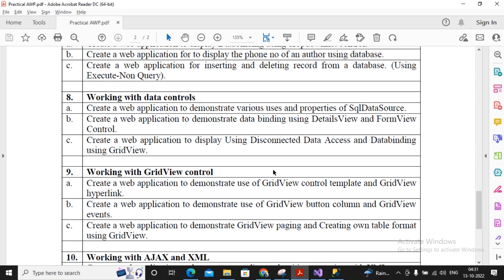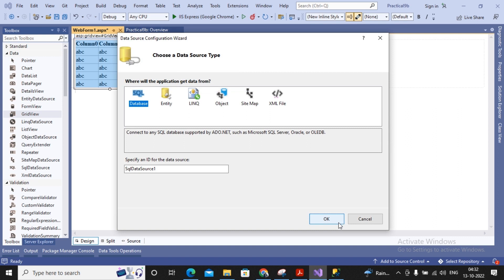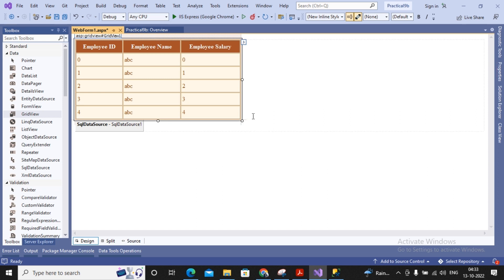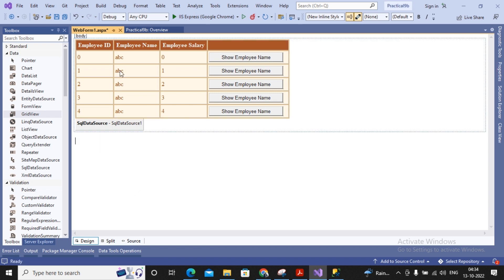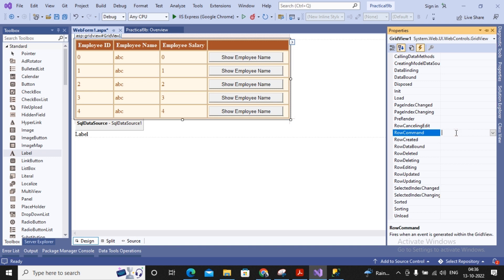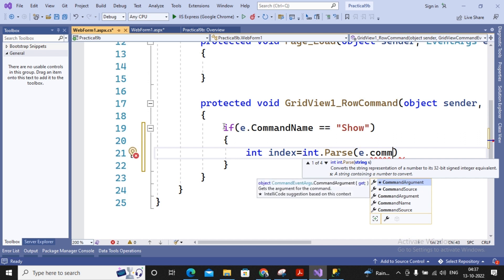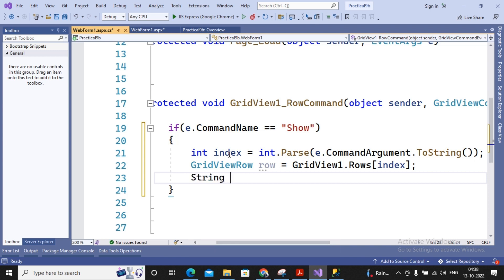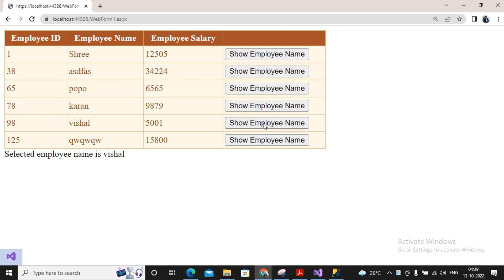TYBSC IT Sem -5 AWP Practical 9-B | Create a web application to demonstrate use of GridView .....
Create a web application to demonstrate use of GridView button column and GridView events.

Programming (AWP) Tutorial. | Practical 9-B

Semester V
Programming with C#.NET
c# tutorial for beginners
tybsc it sem 5
tybsc it sem 5 subjects
advanced web programming practical
Project Development

Practical no. 9 : Working with GridView control
B} Create a web application to demonstrate use of GridView button column and GridView events.